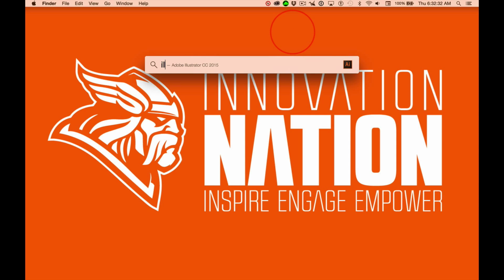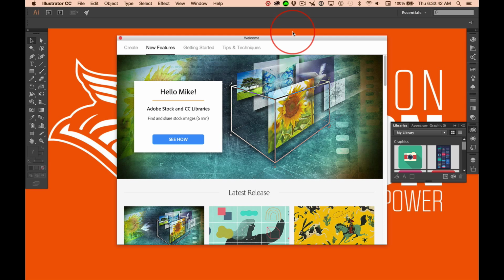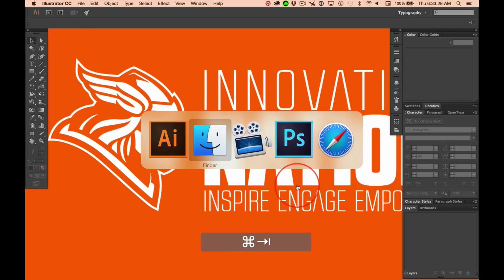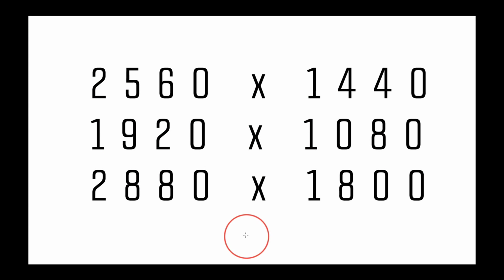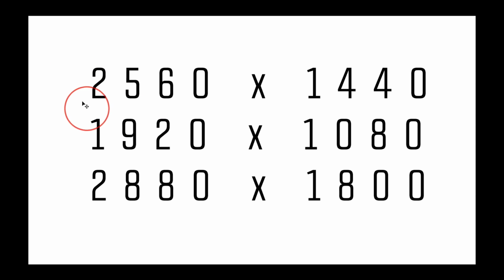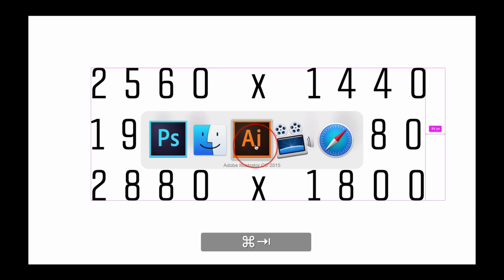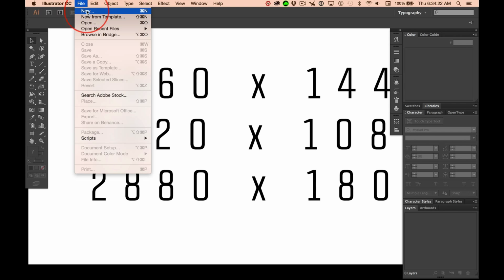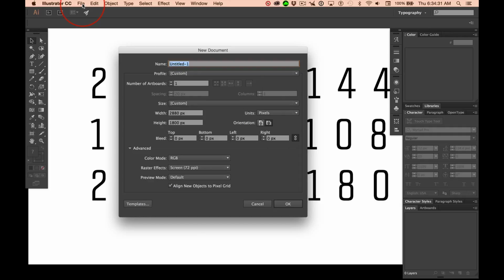Custom Desktop Picture 01a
Just getting the kids started on an easy project.